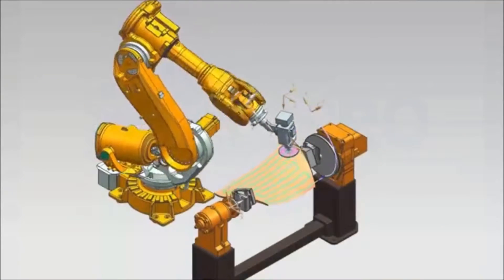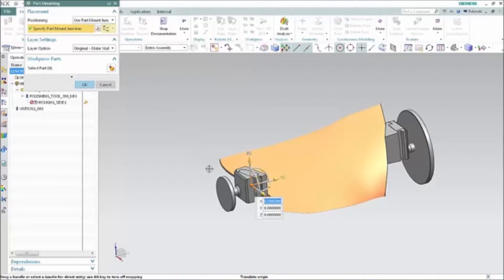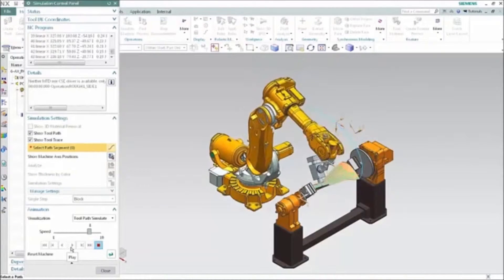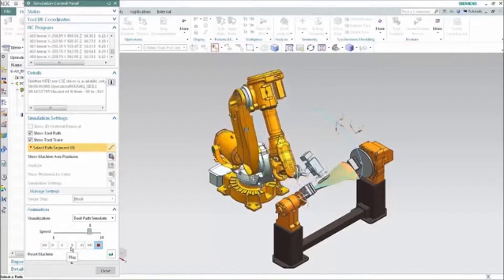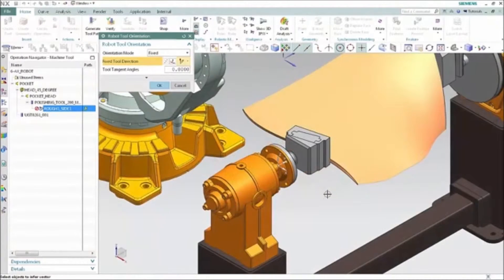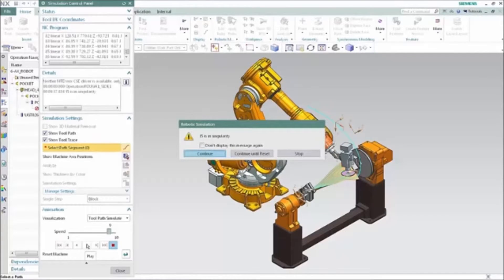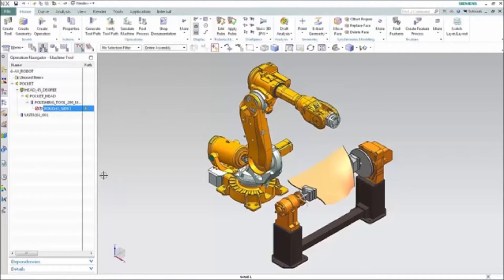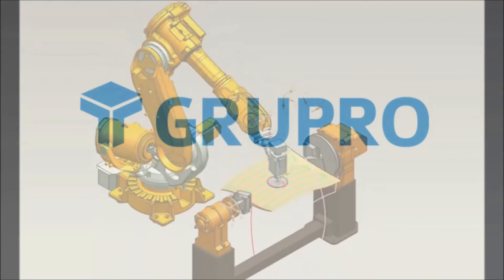NX CAM Robotics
Software NX CAM Robótica  permite diseñar, simular, validar y optimizar programas de robots industriales para tareas de fresado, rectificado, pulido, corte y más. Esta solución aumenta en gran medida la eficiencia y la calidad de tareas de alta precisión, operaciones robóticas de varios ejes. Con el entorno 3D intuitivo y ampliamente aceptado de NX ™, el software combina la simplicidad de la programación CNC, con el poder de crear con precisión y simular procesos de mecanizado robóticos complejos. Actualizaciones asociativas, un beneficio clave de todo el sistema NX, hacen que sea fácil la actualización de cambios ya que la programación robótica puede actualizarse cuando se produzcan cambios en el diseño.